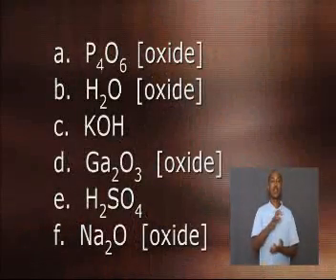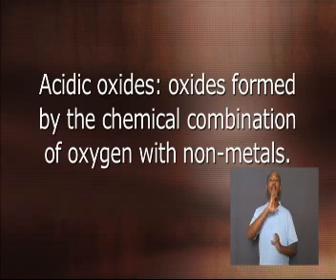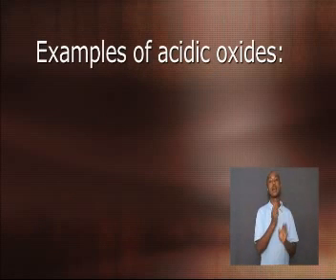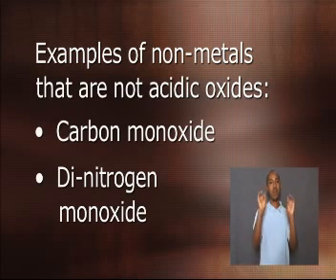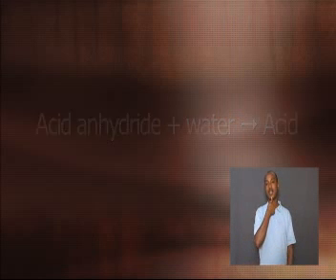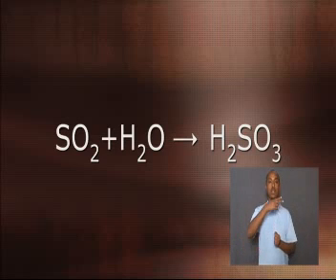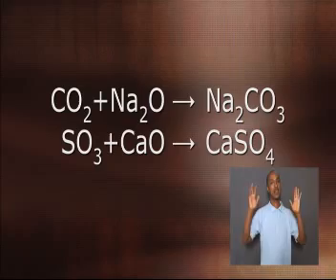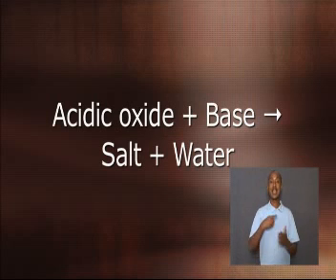oxides part 1 (important inorganic compounds)